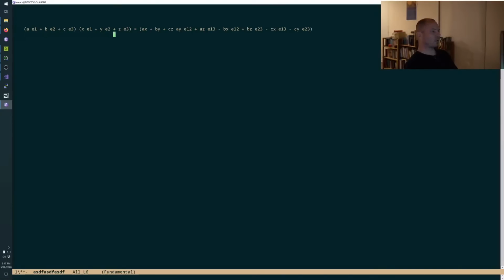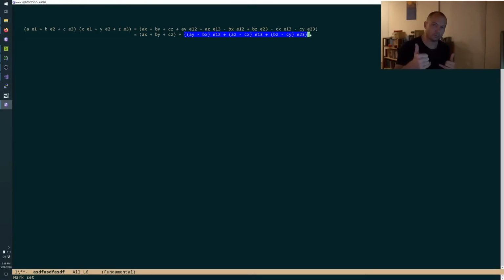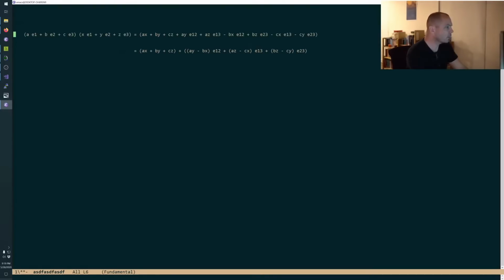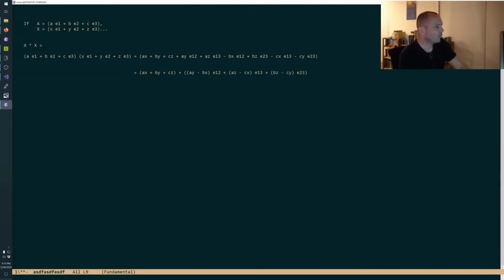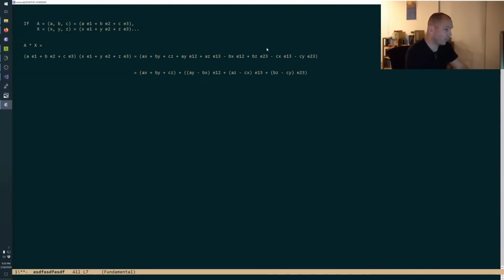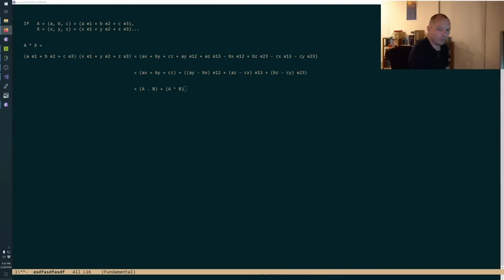Jonathan Blow Explains Geometric Algebra